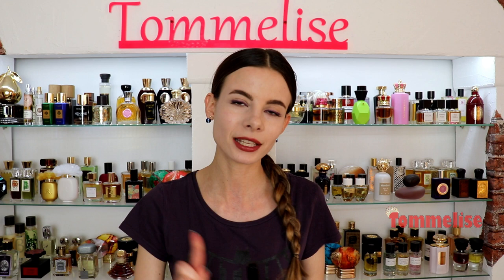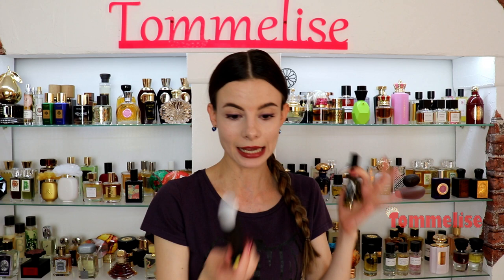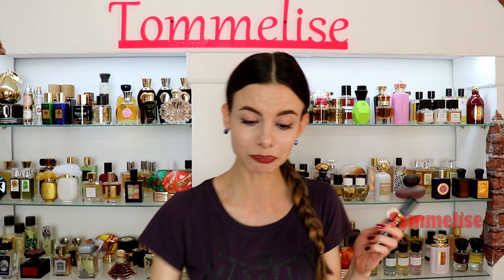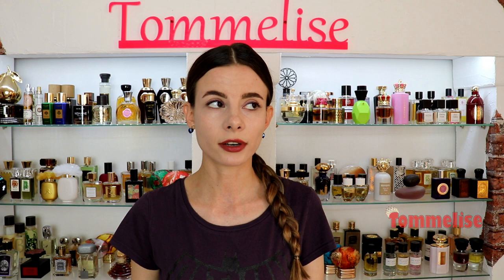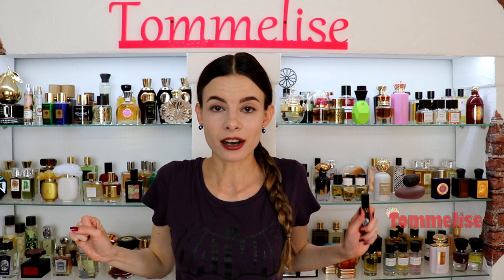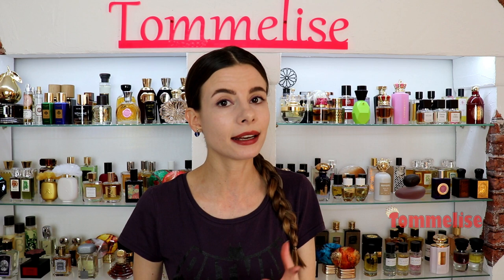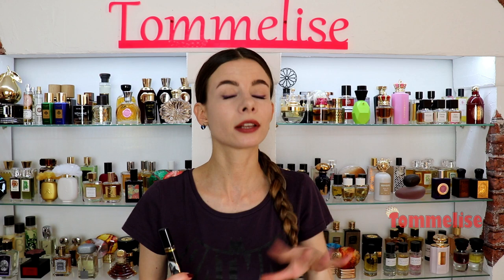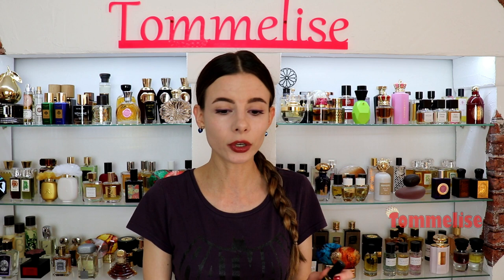ORIGINAL FORMULA OF BAT by ZOOLOGIST PERFUMES COMPARED TO THE NEW REFORMULATION 2020| Tommelise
Hi guys, in this video I compare original Bat perfume by Zoologist that won Art & Olfaction Awards and is loved by many to the new reformulated Bat! Let me know which version you prefer and here are my thoughts on both of them.

***I got these travel sprays for review. ALL opinions are my own***